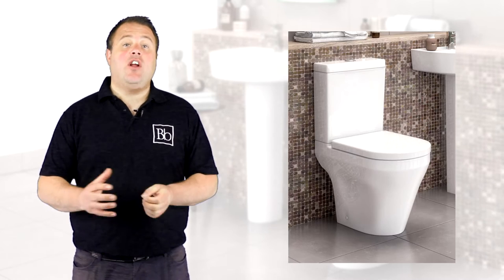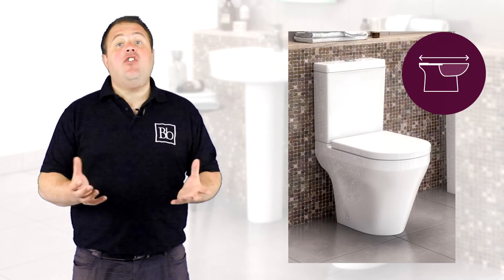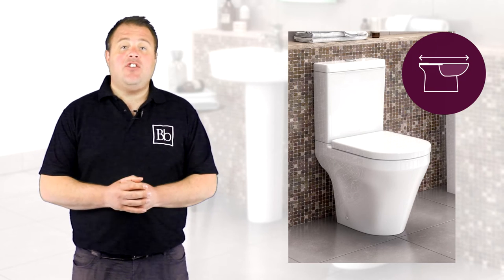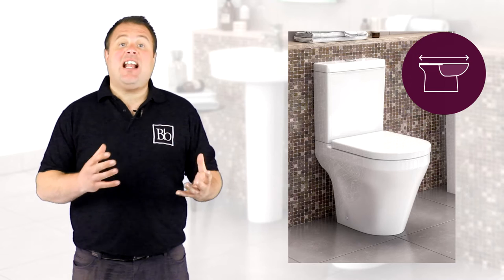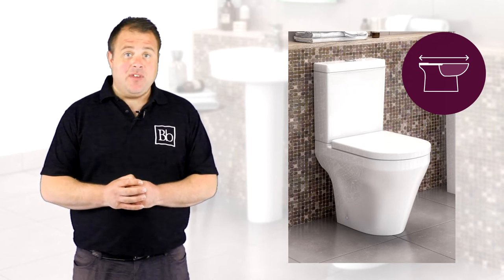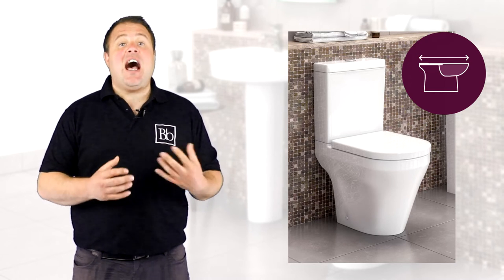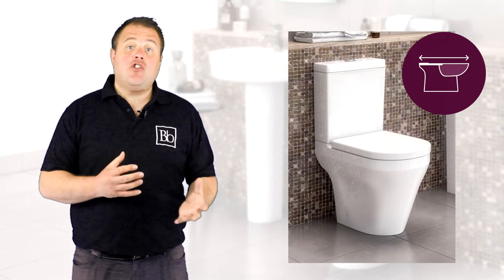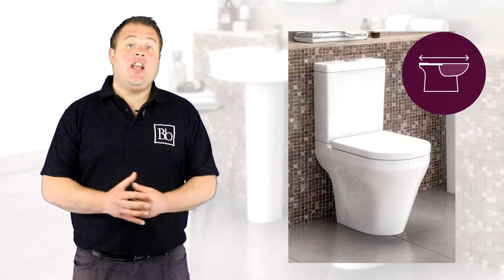Looking for a small toilet? What's best for your bathroom?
We take a look at the different types of small toilets available from Bella Bathrooms.

Small toilets are available in 4 styles, the popular close coupled, back to wall, wall hung or corner toilet.

When planning your bathroom redesign or remodel it's very important to visualise the floor plan making sure your leave plenty of room to move around.

Shop the full range of modern or traditional toilets online.

Bella Bathrooms

Unit 10
Bowburn South Industrial Estate
Bowburn
Durham
DH6 5AD